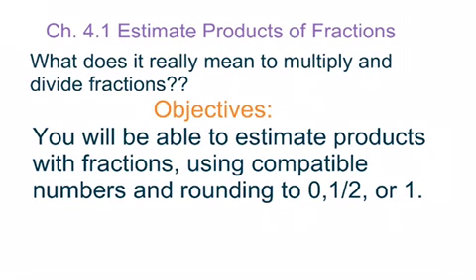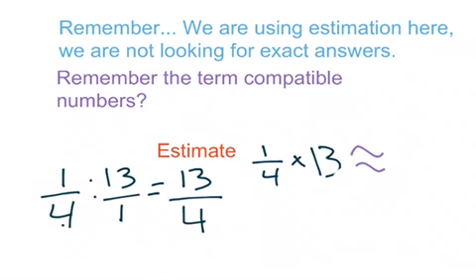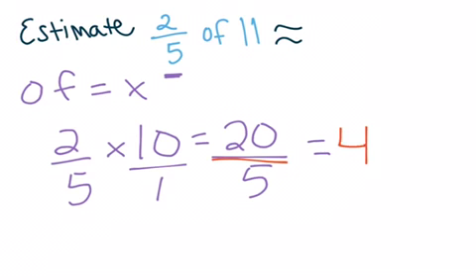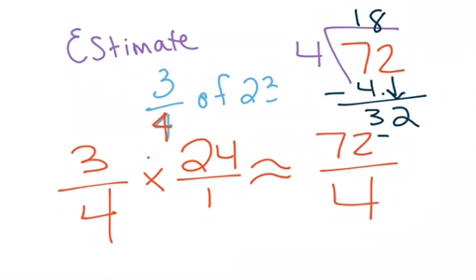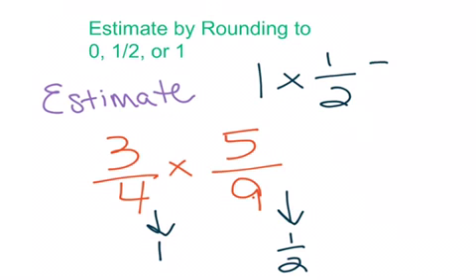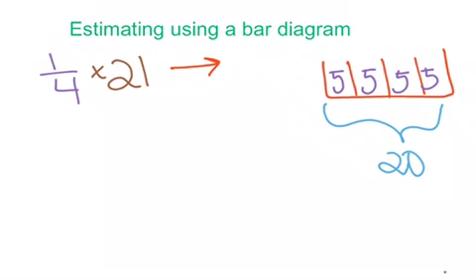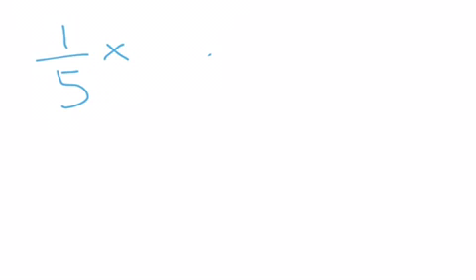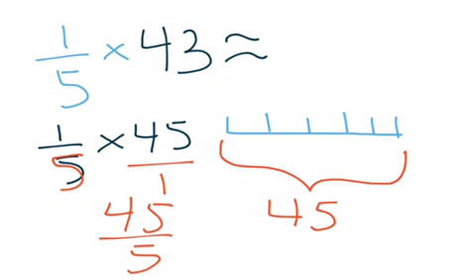4.1 Estimating Products of Fractions